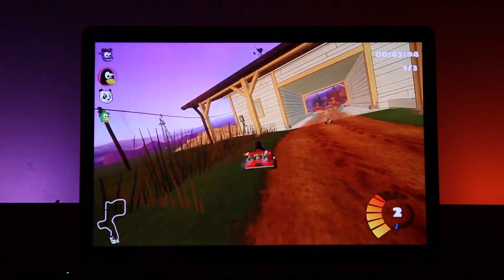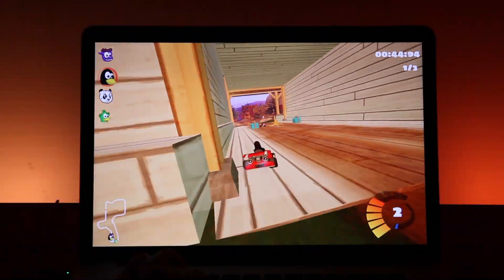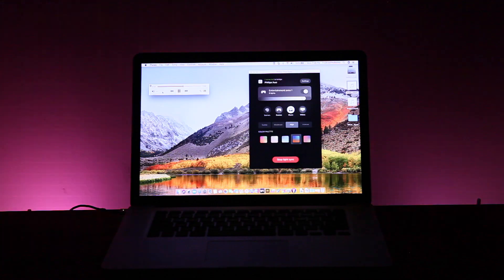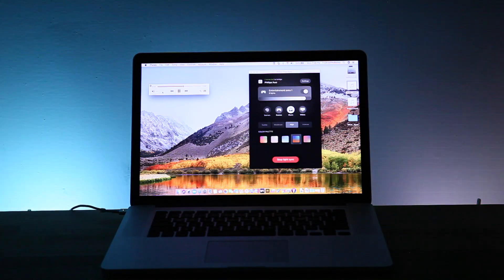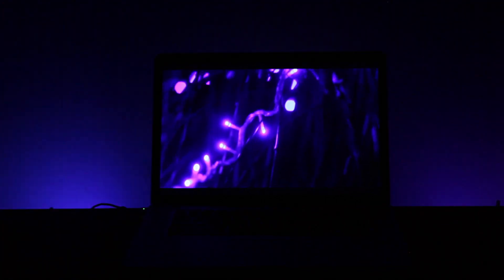What is Hue Sync? - Philips Hue Sync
What is Philips Hue Sync? In this video, I explain what it is and how it can be used.  I've been waiting for this feature for months and I'm exciting to be sharing it with you.  Hue Sync brings your entertainment to the next another level.  It is to the eyes what surround sound is to the ears.  Hue Sync

Hue Sync Requirements:
PC with macOS Sierra or Windows 10
Hue App version 3.0 for iOS or Android
Hue Bridge 2.0 and compatible color bulbs

Build or expand your Philips Hue light setup:

Philips Hue Color Bulb Starter kit - 2 A19 Color Bulbs, 1 Bridge

Philips Hue A19 Color Bulb

Philips Hue Color Strip

I'd love to hear from you!  Since we are exploring Hue Sync together, let's learn from each other. Leave me a comment in the comment section below.